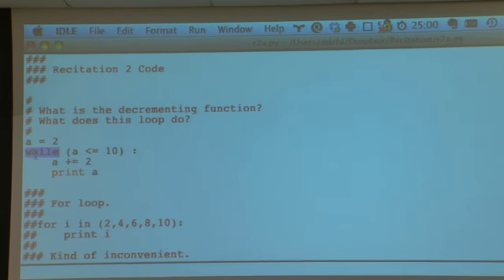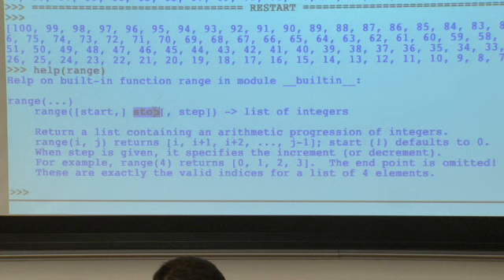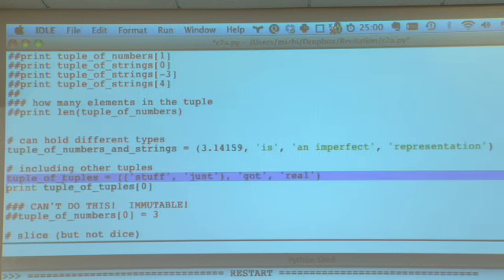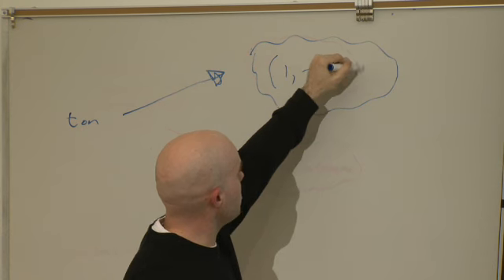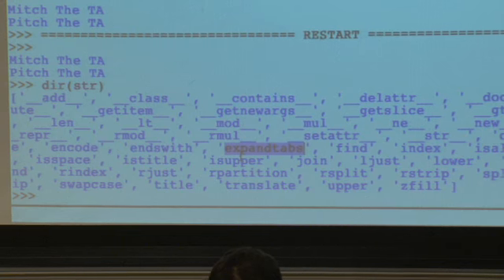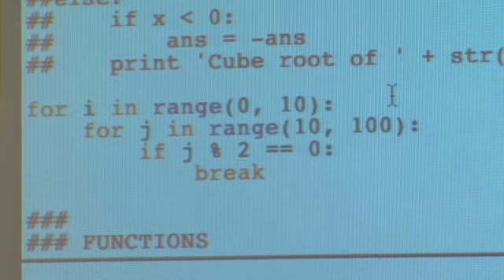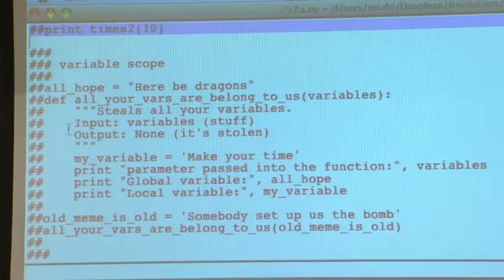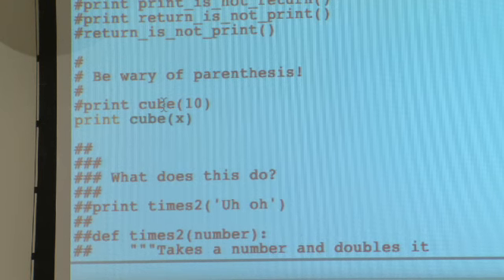Rec 2 | MIT 6.00SC Introduction to Computer Science and Programming, Spring 2011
Recitation 2: Loops, Tuples, Strings, and Functions
Instructor: Mitchell Peabody